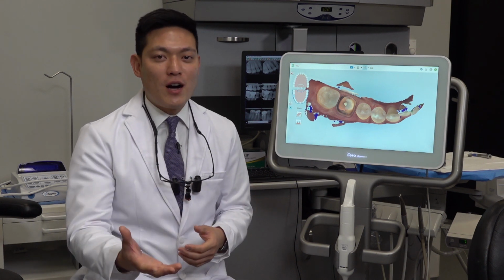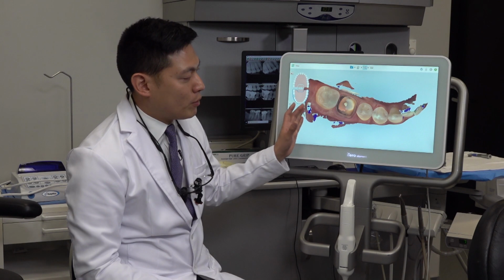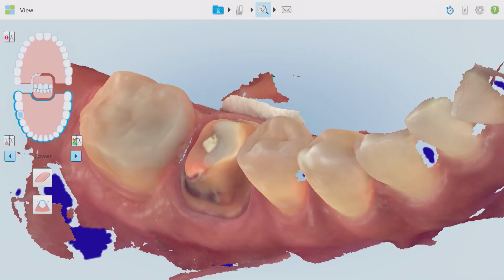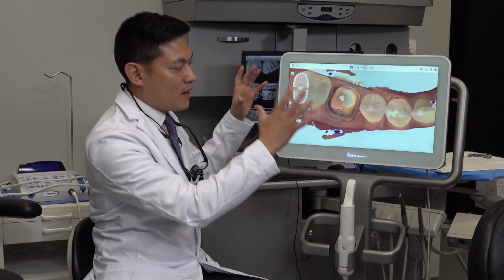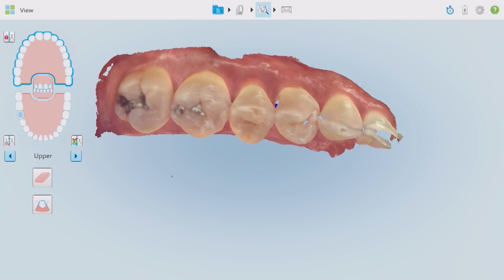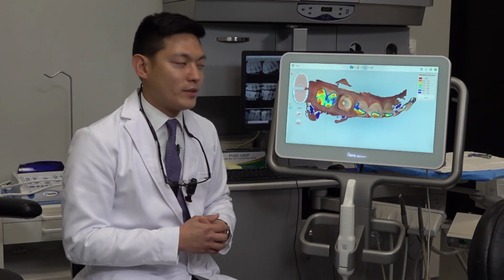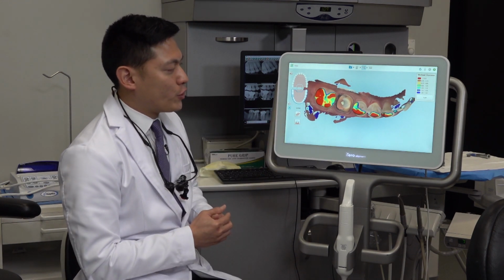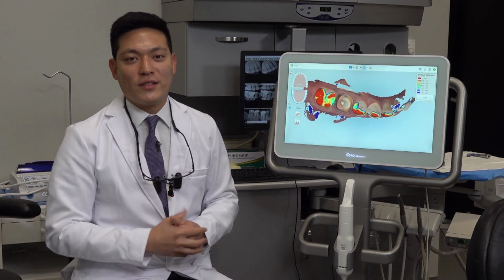Chairside Live Episode 267: Inspecting Key Features of the Evaluation Scan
In this episode, Dr. Chi kicks off his multi-part Scan Solutions series by reviewing the initial evaluation scan in order to determine if the scan is ready to be submitted.